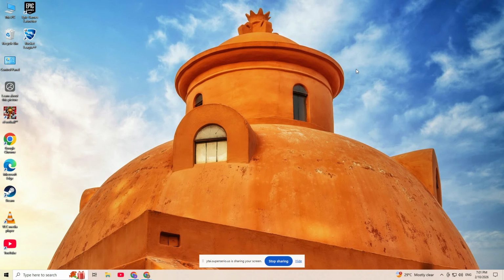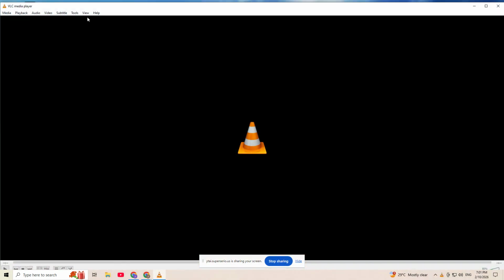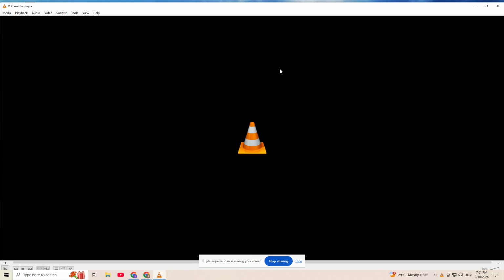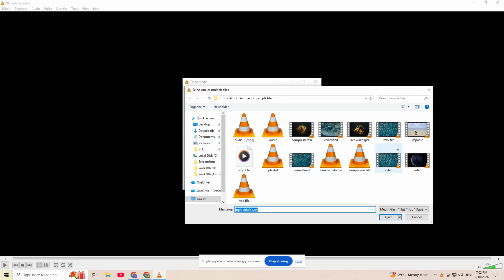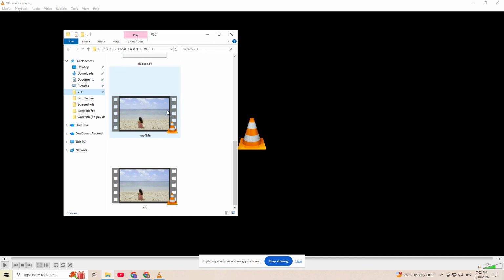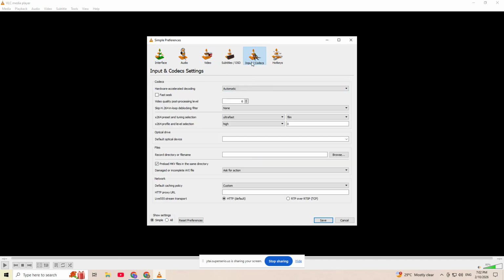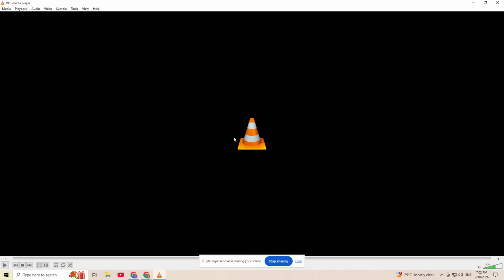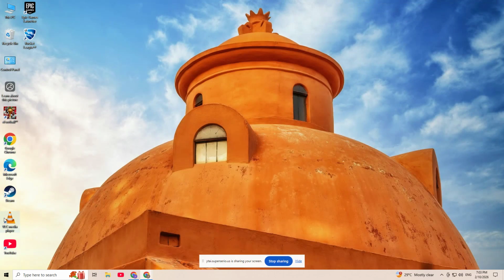Fix VLC Error Codec Not Supported (2026 Easy Guide)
Learn how to fix the VLC codec not supported error using simple and effective methods like updating VLC, converting video formats, and adjusting playback settings.

Timestamps:
00:00 Intro and overview
00:27 Update VLC to latest version
01:02 Convert video to supported format
01:54 Enable hardware-accelerated decoding
02:26 Change video output module